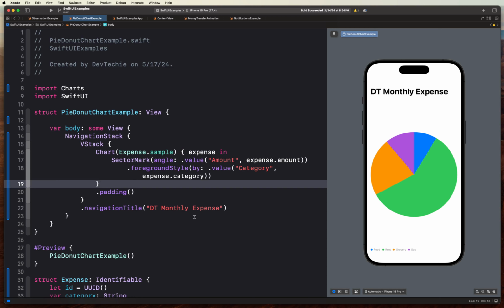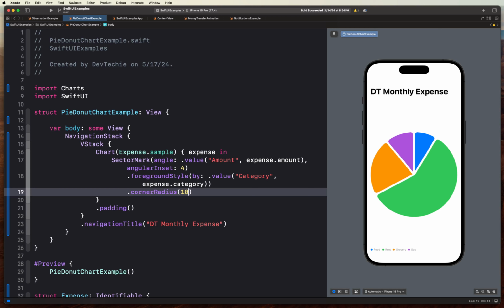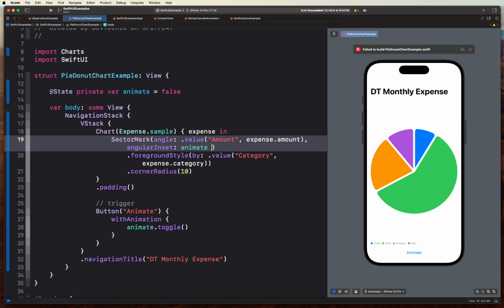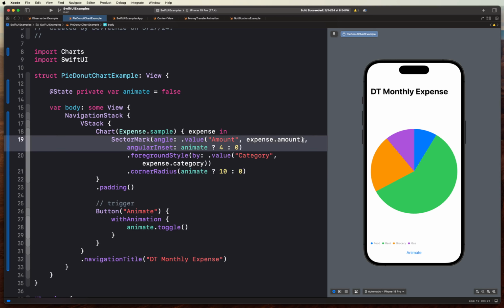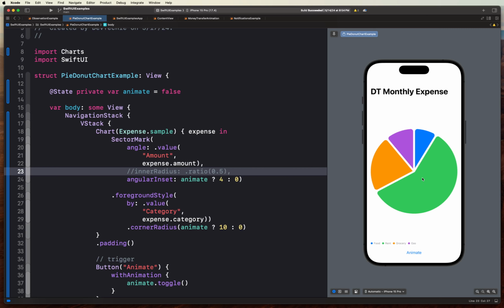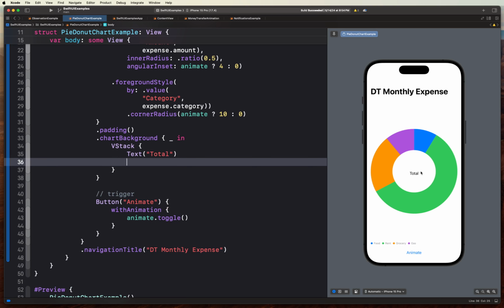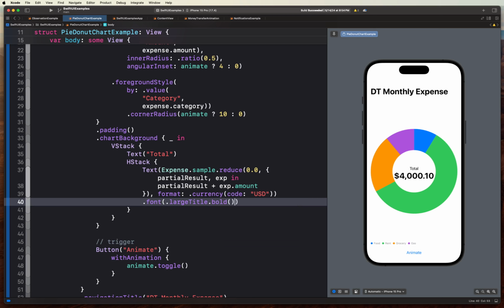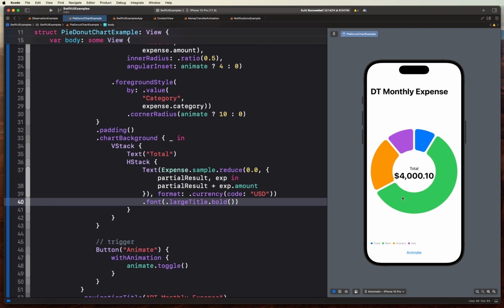SwiftUI Pie Chart Using Charts Framework Part 2